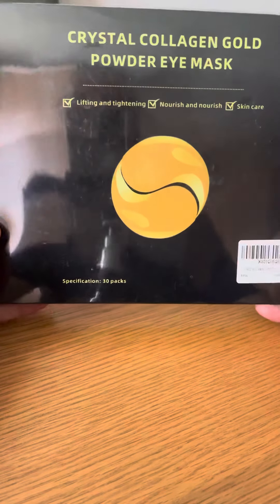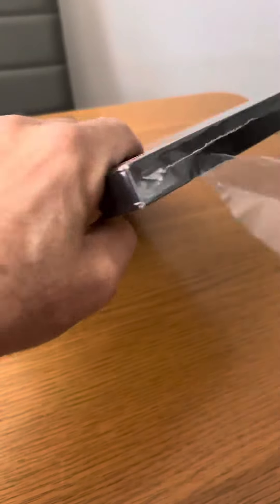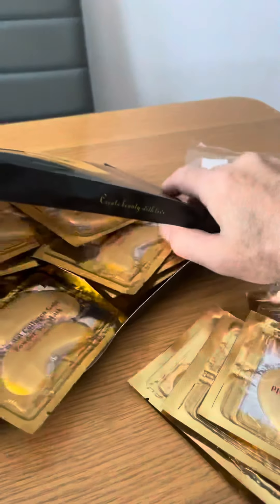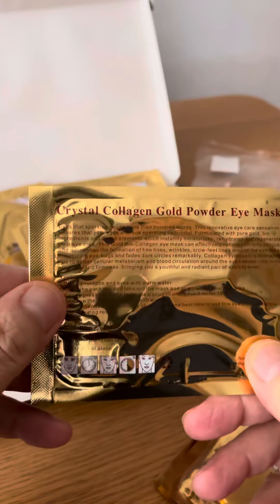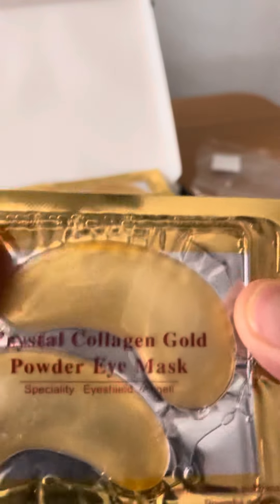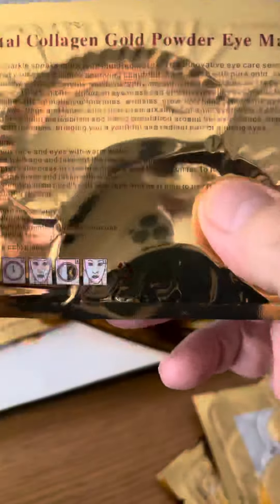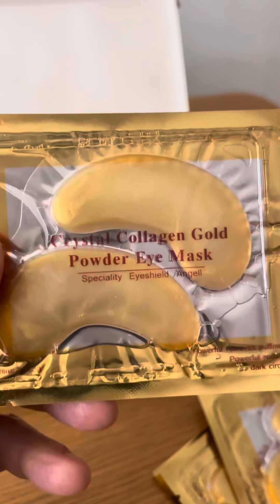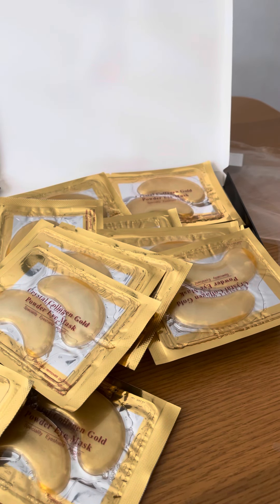Collagen 24 k under eye gel pads in a box of 30 sets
Arriving nicely boxed up in a Sealed box there are 30 sets of these lovely 24k Under eye gel mask with Collagen .These come in there own sealed bags in pairs and are a ideal solution to help with puffy eyes ,dark circles..For best results place in the fridge for a hour before use than leave on for around 20 mins .They can be used daily or like me once every three to 4 days is ideal .The Amazon